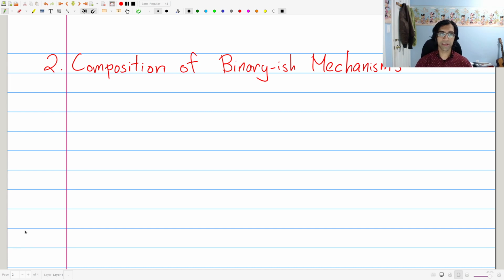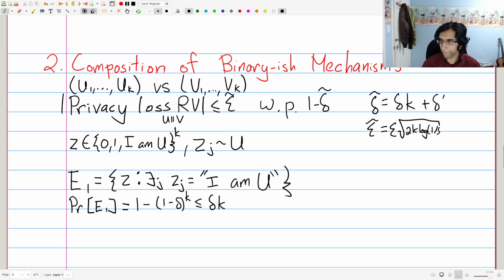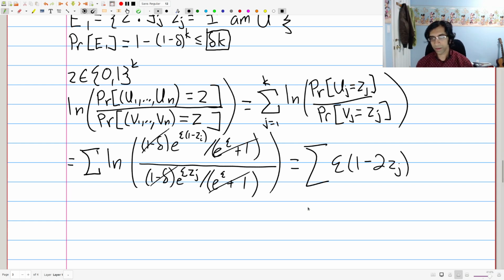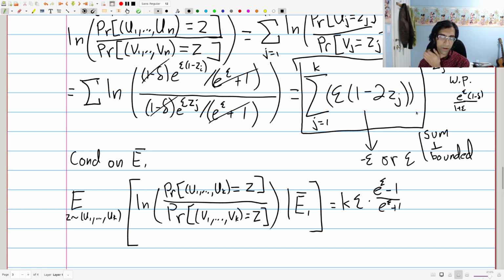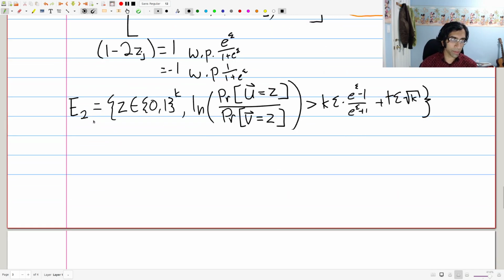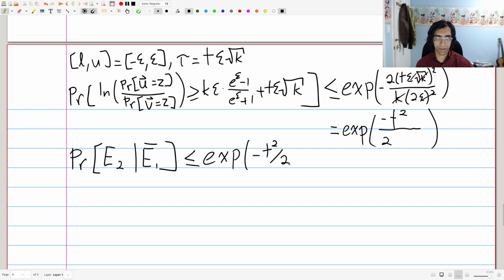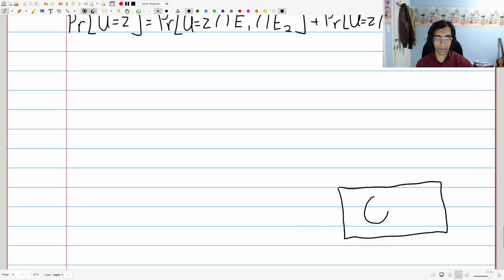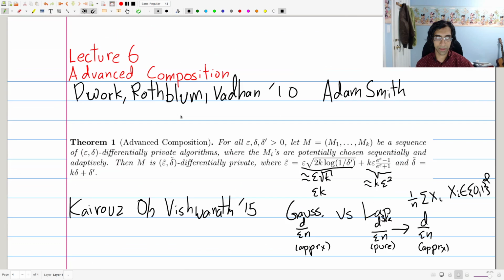Lecture 6B: Advanced Composition - Composition Proof